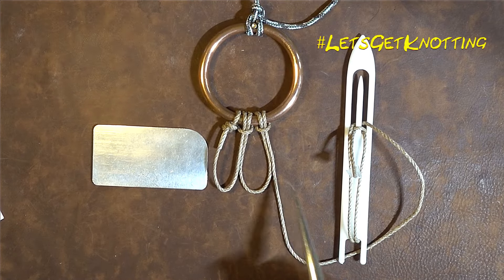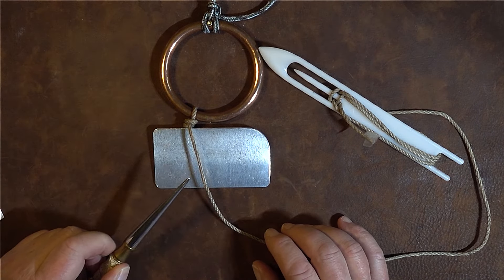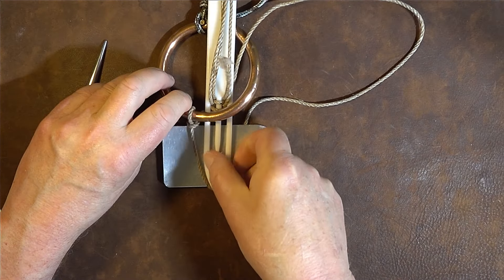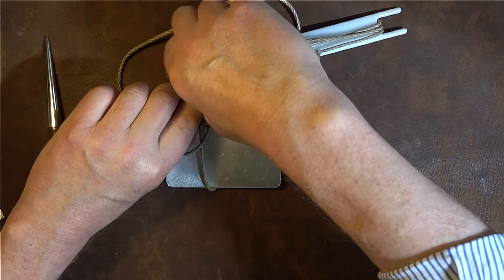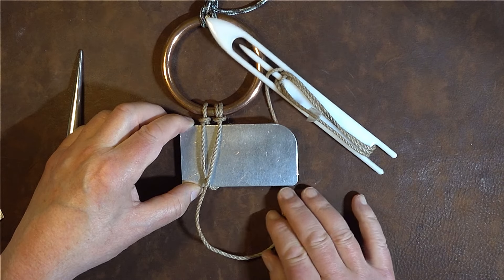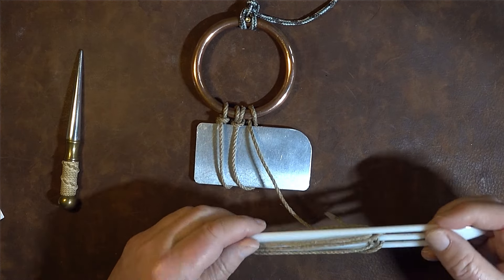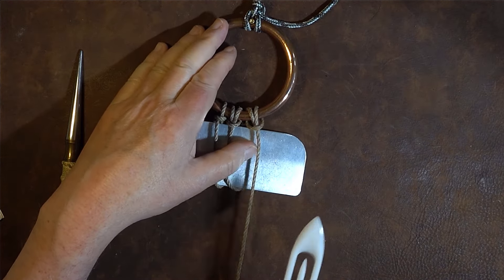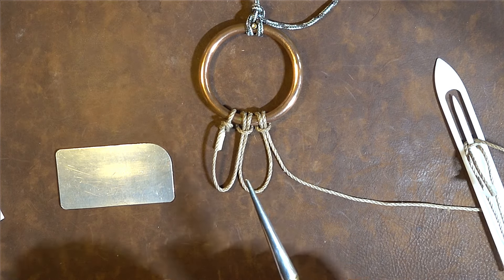Casting onto a Ring - Cow Hitch Method - Net Making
*How to cast onto a ring when net making using the Cow Hitch method.*
When making Purse Nets and Round Nets they often use a metal ring, and in this video you will learn how to cast onto a ring using the Cow Hitch method of casting onto a ring. It is also worth noting that when net making, you do not need a metal ring, you can actually create your own ring out of twine or cordage.

Before you actually start casting onto a ring, you need to secure your twine to the ring. The two knots that I personally use are un-slipped versions of:
I use the Evenk Hitch as it is not only easy to tie, but it will also pull up tight against your ring, giving you a nice secure noose knot.
Both videos above show slipped version, so just forgo the slipped part to ensure a good secure knot.
I use the Imitation Slipped Bowline, as this is not only a good secure loop knot to tie around an object, but being a loop knot, it will allow you to remove the object if you are casting onto a length of rope that is later to be removed.

ABoK 401
Ashley's Book of Knots: _400. The Clove Hitch (# 1 177) is the customary knot with which to tie the first tier of meshes to the headline of a net._
_401. Sometimes a Cow Hitch (# 1 802 ) is used for the purpose._

00:00 Intro
00:10 Casting onto a Ring
03:50 Cow Hitch Recognition